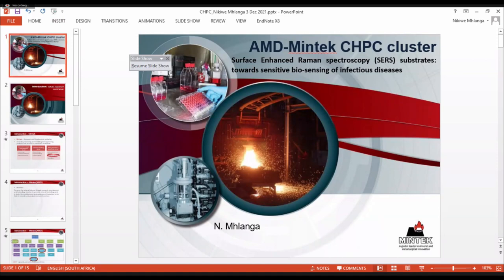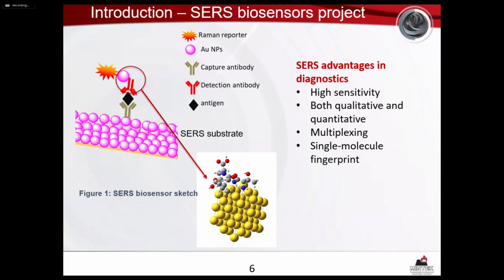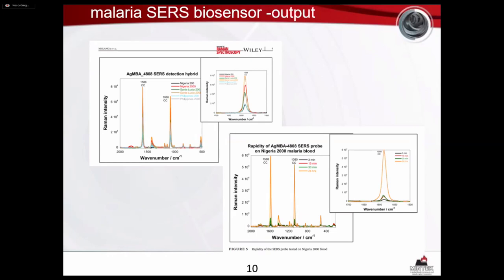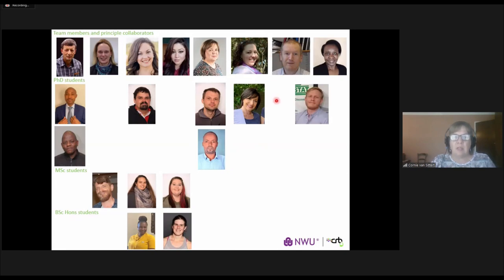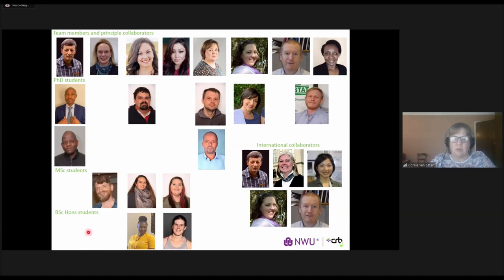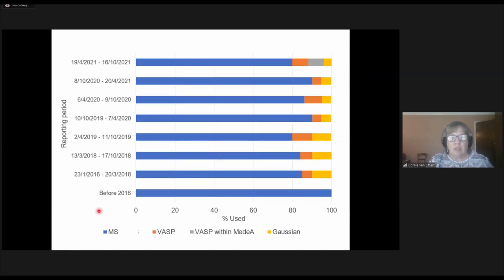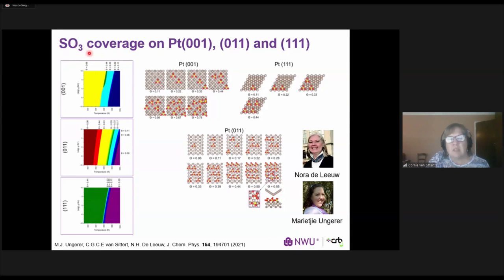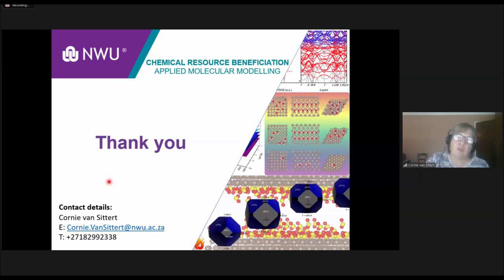HPC APPLICATIONS (DAY 1 SESSION 2)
1 December 2021 15:15 - 16:15

Surface Enhanced Raman spectroscopy substrates: towards sensitive bio-sensing of infectious diseases - Dr. Nikiwe Mhlanga

Computational Chemistry within the Laboratory of Applied Molecular Modelling at NWU - Prof. Cornie van Sittert